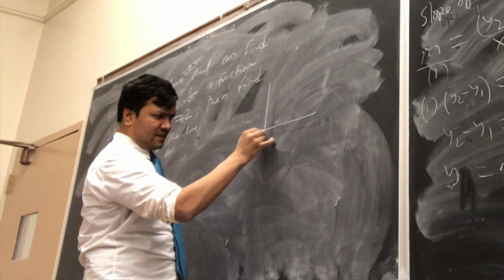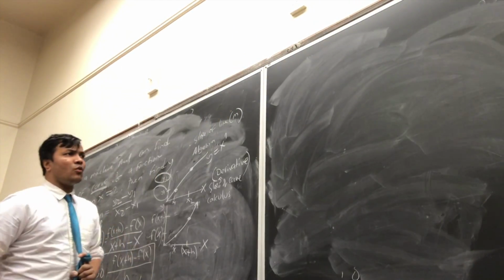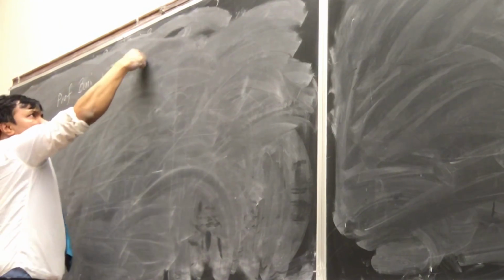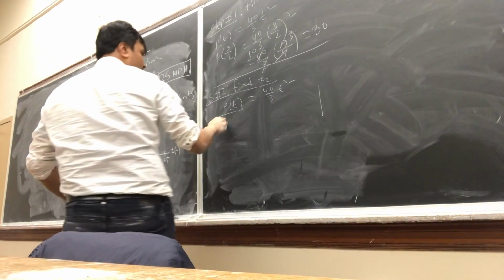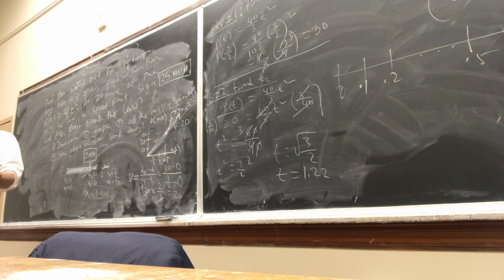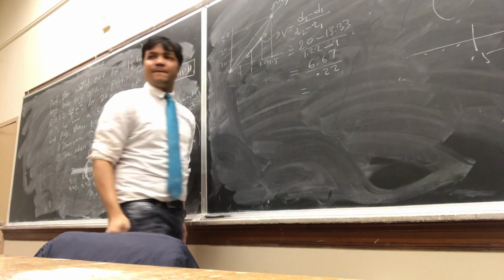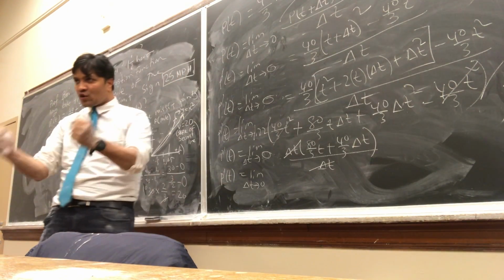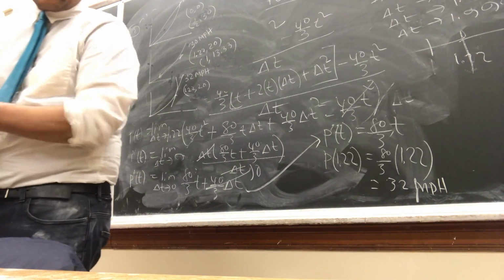Calculus Lecture # 2 : Did Prof. Rashidul Bari break the law.